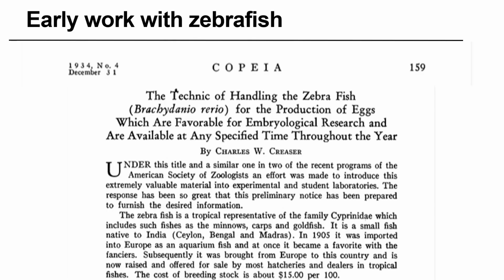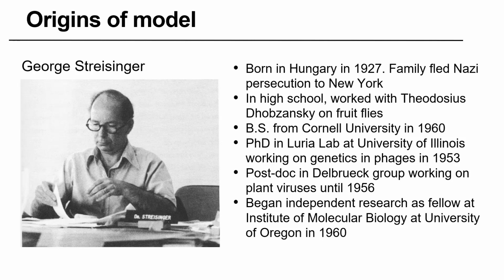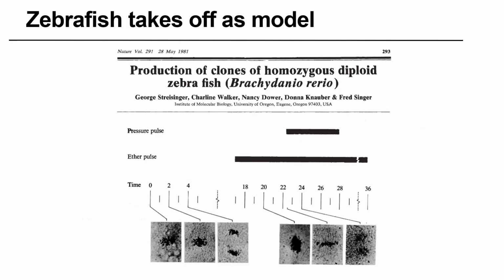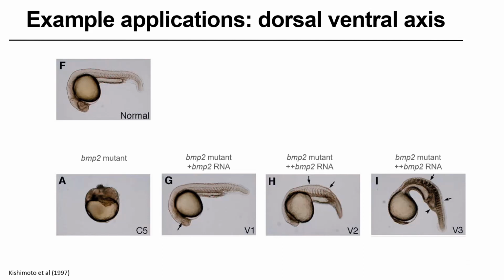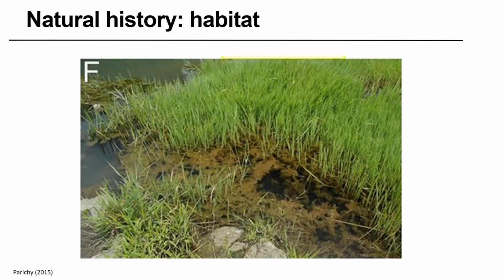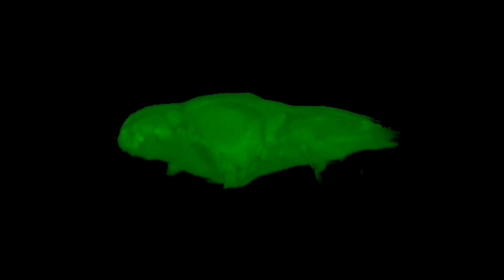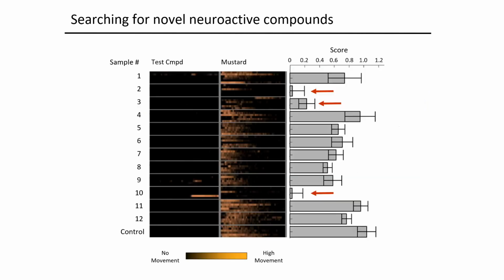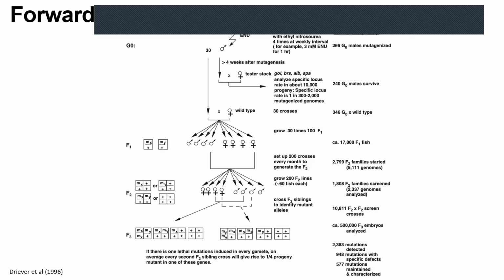Model Organisms April 26, 2023, James Strother